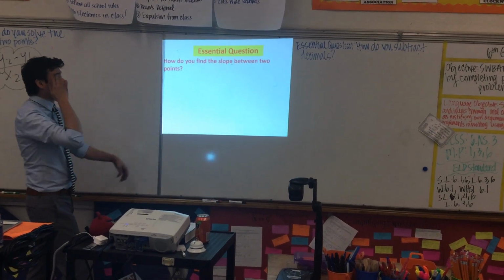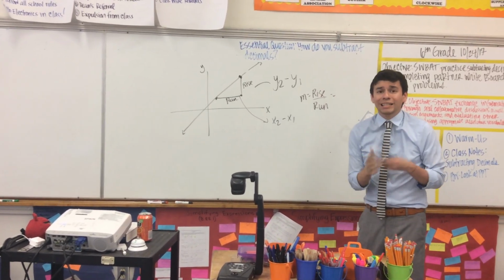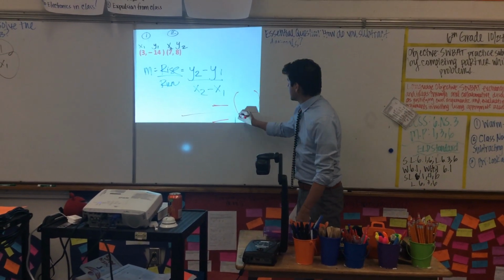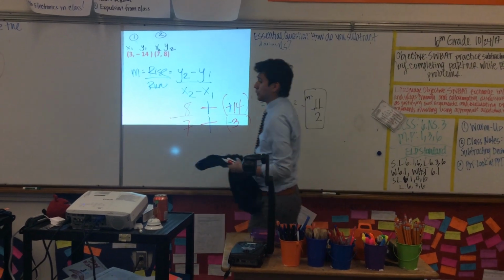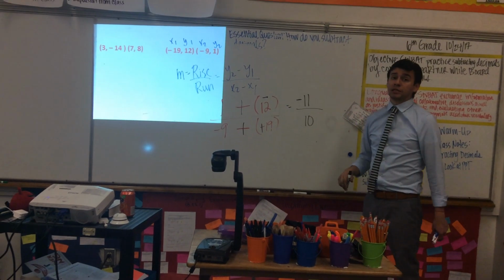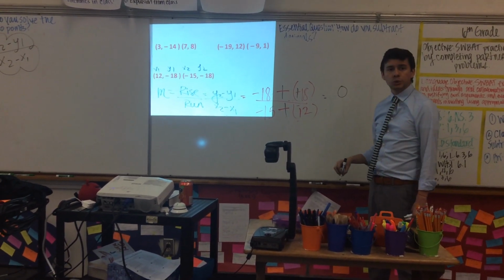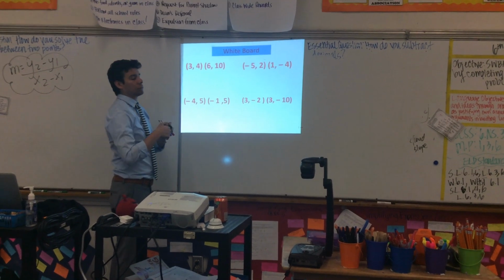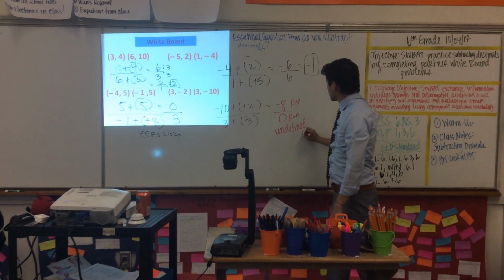m = y2 - y1 over x2 -x1 (10/25/18)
Finding the slope given two points.